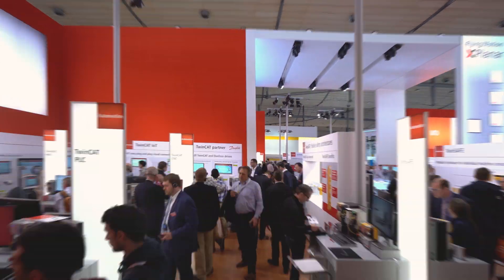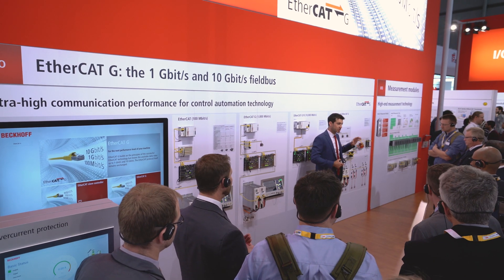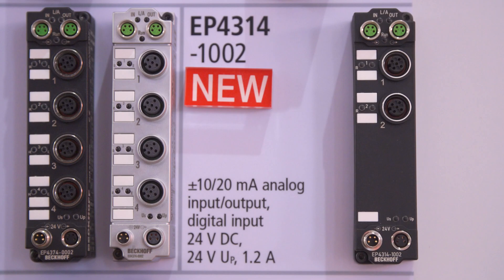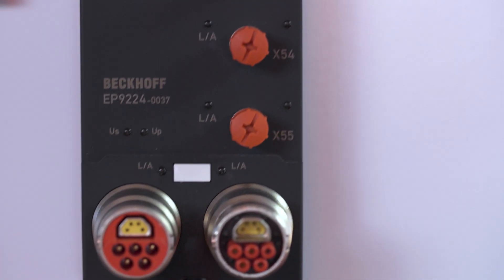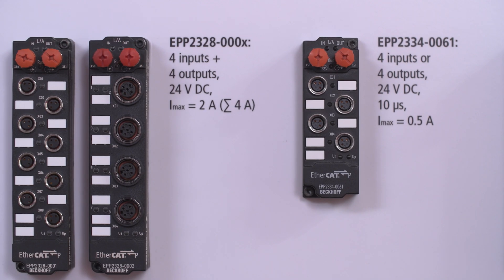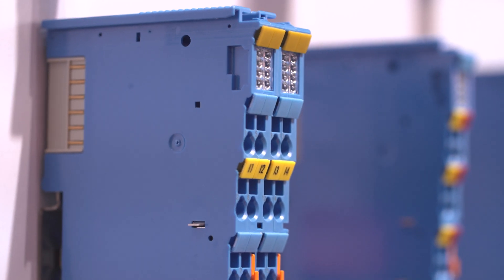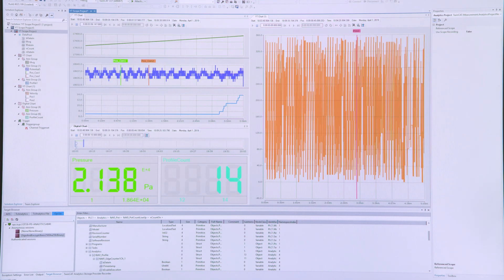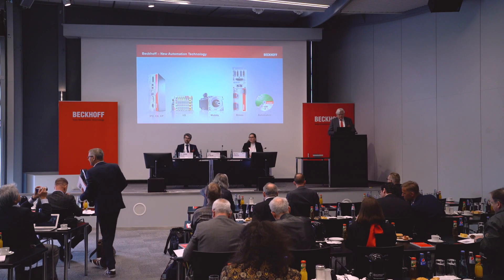Hannover Messe 2019: Beckhoff Trade Show TV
Day 2 | Ultimate I/O performance with EtherCAT G, new developments for IP 67 I/Os and process technology, TwinCAT Scope with OPC UA